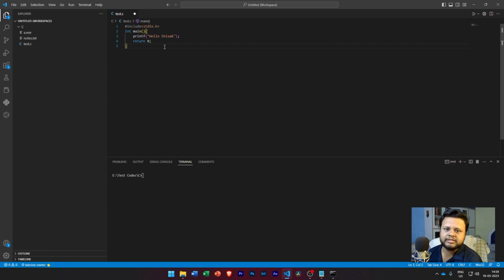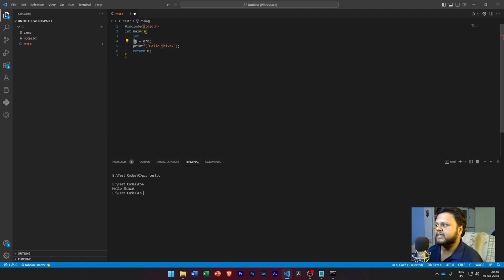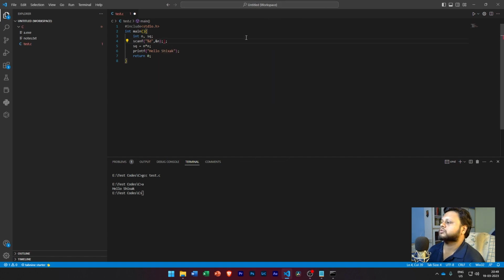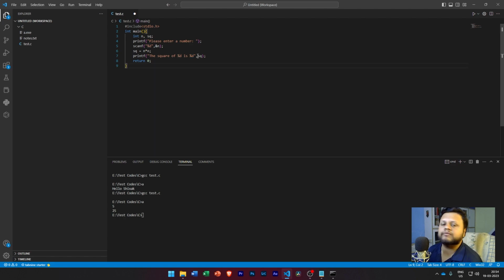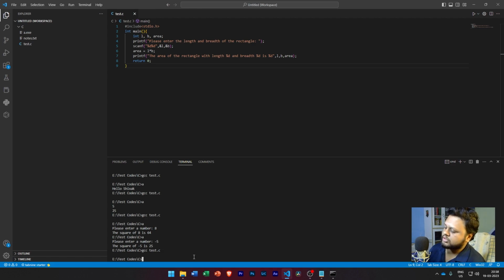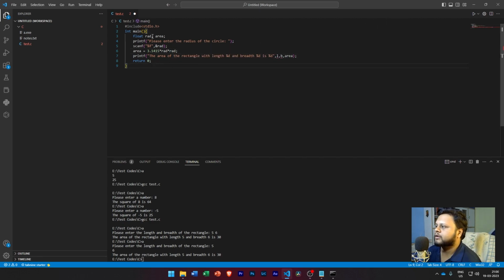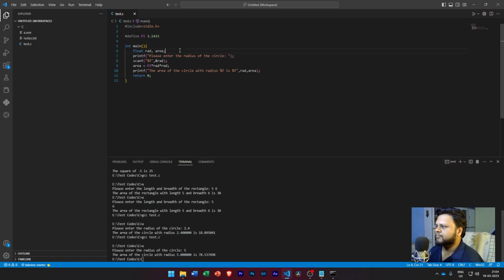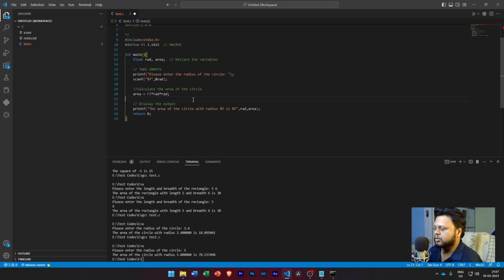C for Beginners #002 - scanf & printf, Variables, Datatypes, Operators Expression & Macros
This video is about the first steps of learning the C Program.

graphics processing unit
random access memory
nvme
ssd
hdd
mouse
keyboard
monitor
printer
input output
device
course
moocs
tutorial
how to
neural network
bluebrown neural network
neural network tutorial
back propagation neural network